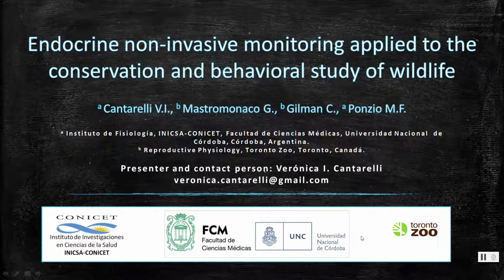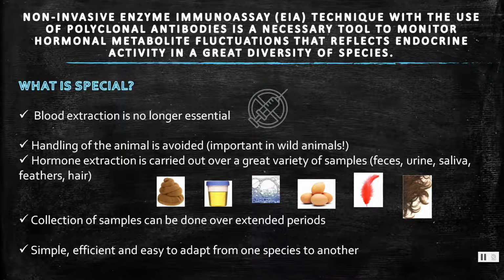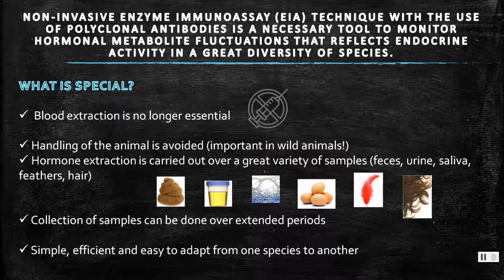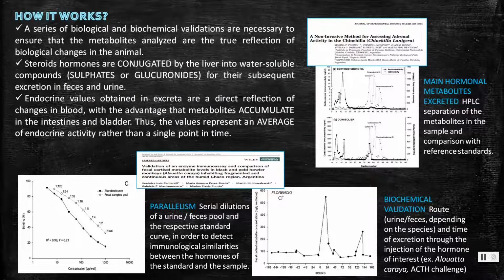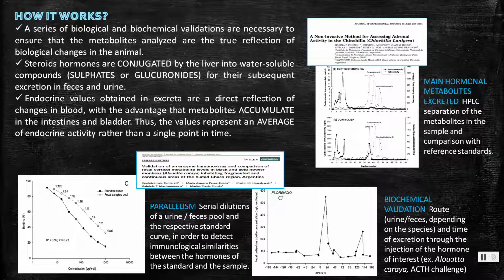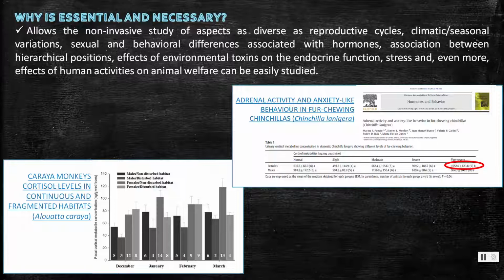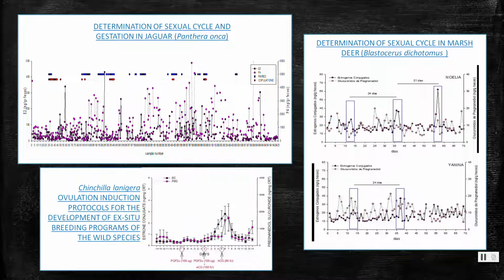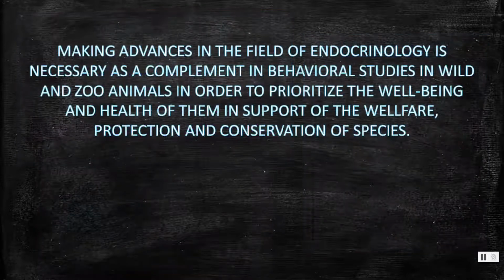Virtual poster n°34 - Verónica I Cantarelli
Title: "Non-invasive endocrine monitoring applied to conservation, welfare and animal behavioral studies"

Authors: Verónica I Cantarelli (1), Gabriela Mastromonaco (2), Christine Gilman (2) and Marina F. Ponzio (1)

(1) Instituto de Fisiología, INICSA-CONICET, Facultad de Ciencias Médicas, Universidad Nacional de Córdoba, Córdoba, Argentina.
(2) Reproductive Physiology Lab, Toronto Zoo, Toronto, Canadá.

Abstract: "Traditionally, studies on reproductive biology and the response to stress have been based on the  determination  of  endocrine  activity  of  hormones  associated  with  these  processes  in plasma, along with behavioral studies. However, the collection of blood samples itself constitutes a procedure that can modify plasma glucocorticoid levels and negatively impact the expression of the hypothalamic-pituitary-gonadal/adrenal axis and consequently the behavioral activity  of the studied animals. In addition, plasma levels of certain hormones fluctuate widely as a result of pulsatile secretion and/or circadian rhythms and therefore, each blood sample provides a static data of a parameter that is changing, so multiple samples would be needed to have a reliable notion of long-term hormonal secretory activity. Non-invasive hormonal monitoring allows us to measure the metabolites of steroid hormones in different matrices, such as feces, urine, saliva, hair, feathers, egg yolk etc. The steroids of interest are extracted from the matrices using methanol and/or ether, and the resulting supernatant is assayed using polyclonal antibodies in an enzyme immunoassay. The main benefit of these techniques lies in the fact that its use completely avoids the stress of animal handling and restraint associated with the collection of blood samples and the risks related with repetitive venipuncture. This is particularly important when dealing with wild animals or when also recording behavioral data. Furthermore, sample collection can be performed during long periods of time and finally, the type of assay used is relatively simple, efficient and easy to adapt from one species to another. Using these techniques, we are able to evaluate, both in the wild and in captivity, aspects as diverse   as   reproductive   cycles,   seasonal   variations,   sexual   and   behavioral   differences associated with hormones,  association  between  hierarchical  positions,  effects  of environmental toxins on the endocrine function, stress and, even more, human activities impact on animal welfare."